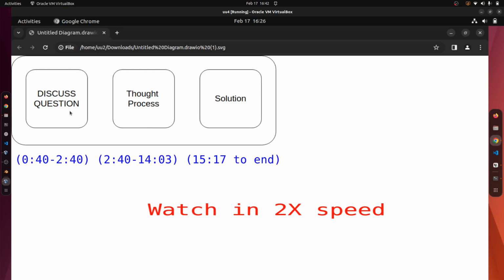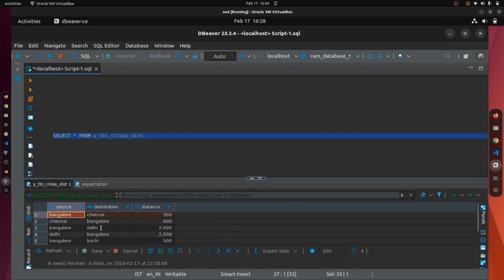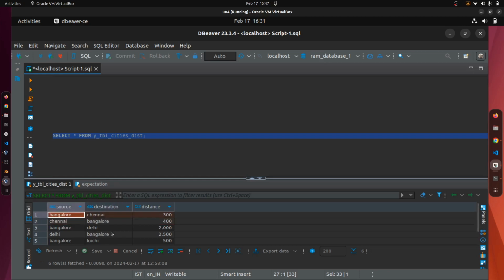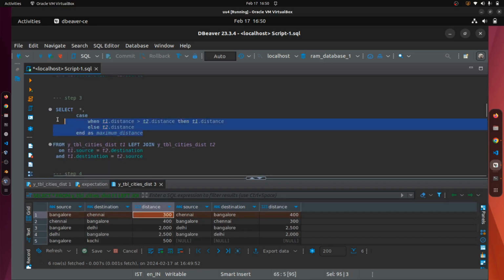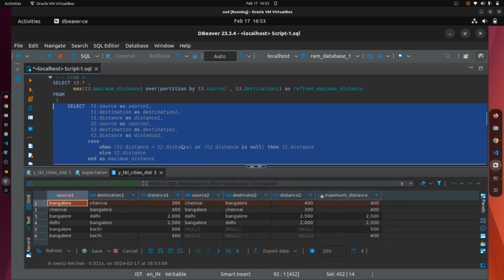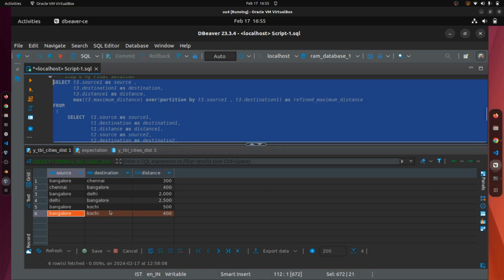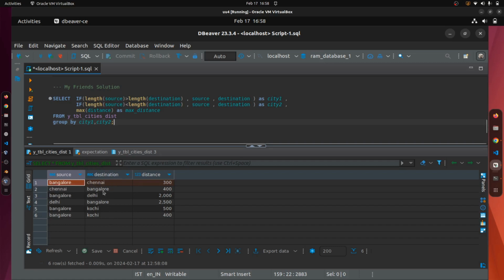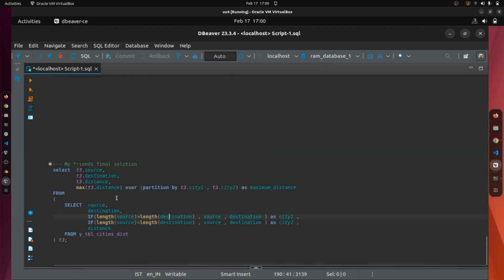SQL Find max distance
Watch video In 2X speed